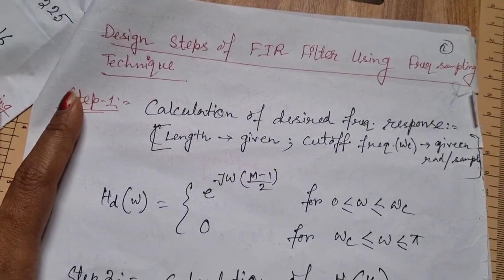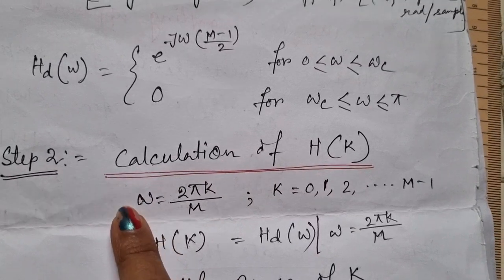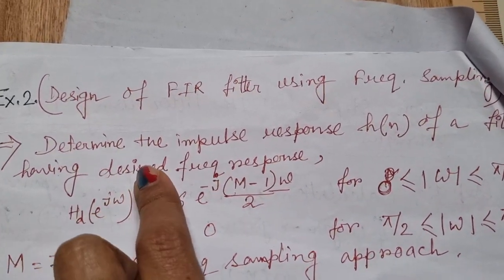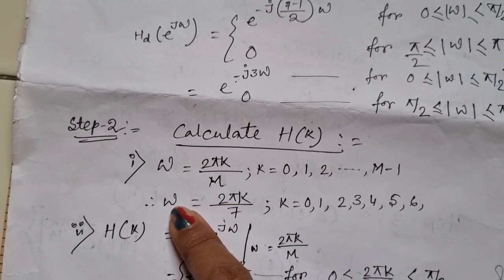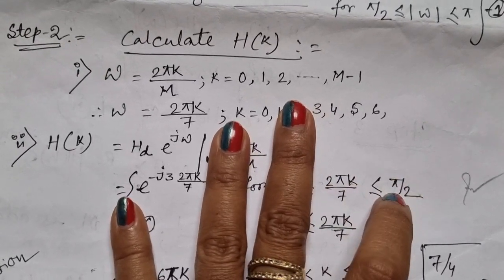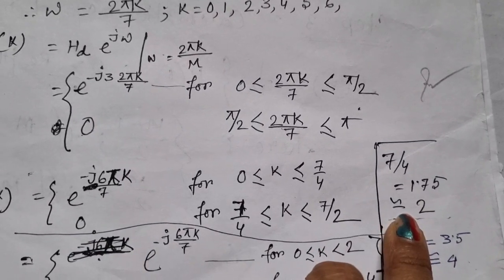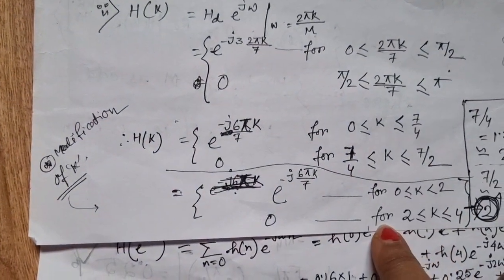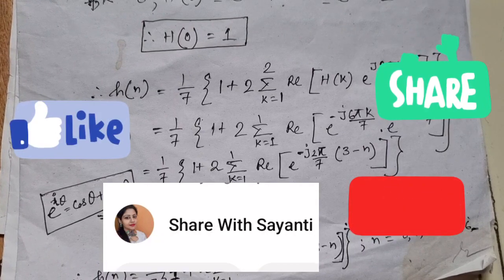FIR Filter Design using Frequency Sampling Technique / Frequency Sampling Technique/ FIR Filter/ DSP